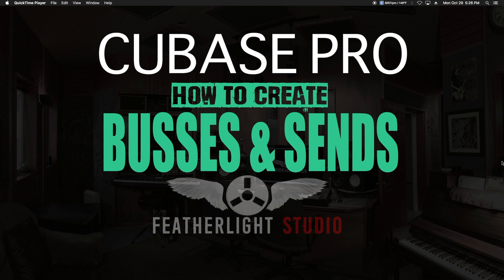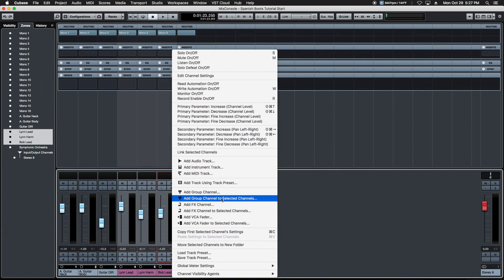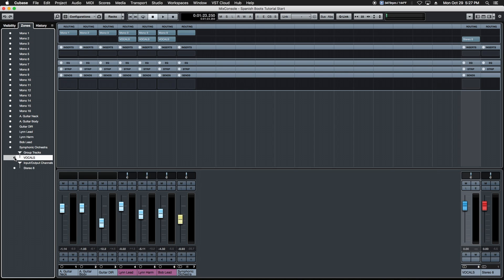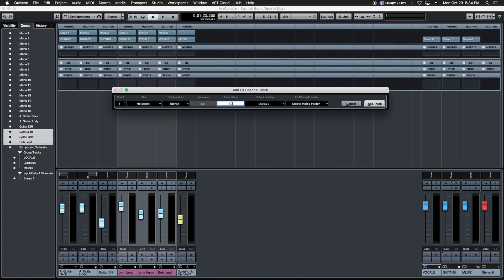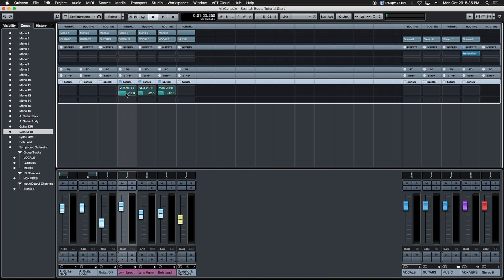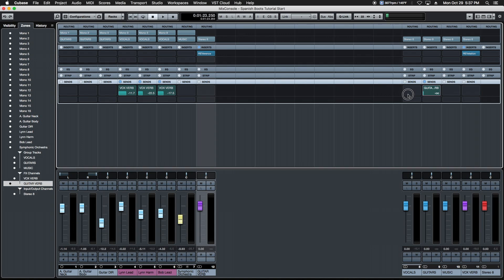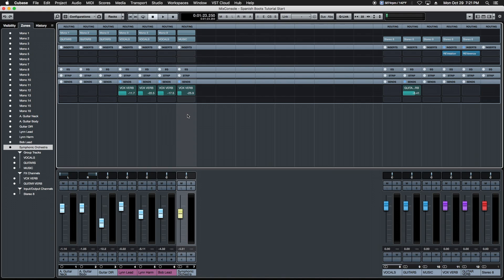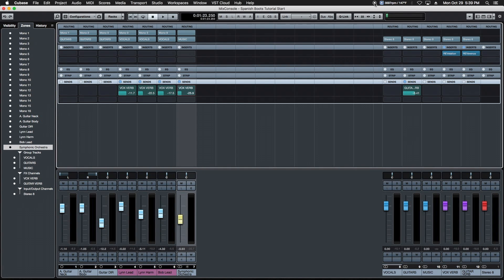LEARN CUBASE 10. CUBASE BUSSES & FX SENDS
Welcome Back! CUBASE BUSSES & FX SENDS. In the last video, we learned the differences between Busses Groups and AUX sends and channels and now its time to create some. In this video we learn how to create busses and FX sends in our Cubase project.

Gear used in my video reviews:
Cubase Elements 11 Audio/MIDI Software

Yamaha YC-88
Yamaha YC-73
Yamaha YC-61
Soundcraft Notepad 8FX Mixer
Black Lion Audio Seventeen Compressor
Coda Music MB-Stealth mic preamp
Nikon z6ii Body
Nikon Z6ii w/24-70 f4
Samyang AF 14mm f2.8 lens
DJI Pocket 2 Creator Combo
Freewell Glow Mist Filter Set
Neewer Pro 660 50w RGB LED Light
Neewer 2 pack stainless steel light stands
Neewer LED Bi-Color 18in 70w Flapjack Light
FEELWORLD T7 7 inch 4K Camera Monitor
NICEYRIG NATO Handle with rail
SMALLRIG Z Series Camera Cage
Fotga Swing Away Matte Box
SupFoto V Mount Battery Power Plate
REYTRIC 154 Wh V Mount Battery
Rode Wireless Go
Shure SM7b Microphone
Mackie ProFXv3 10 Channel Mixer
DJI Ronin-SC - Camera Stabilizer
IK Multimedia Z-Tone DI Box